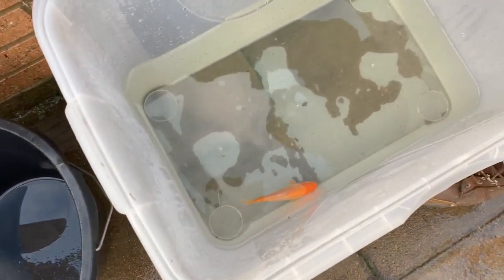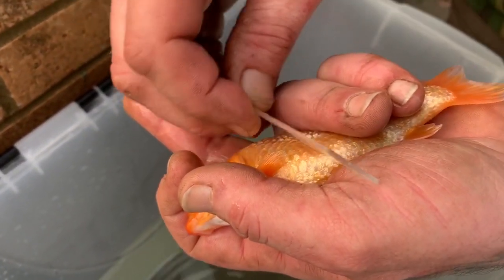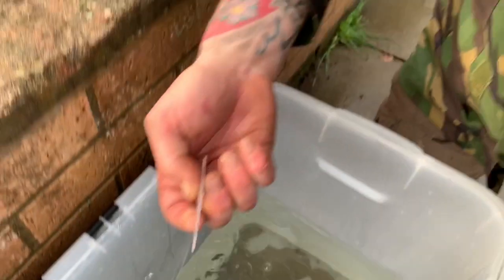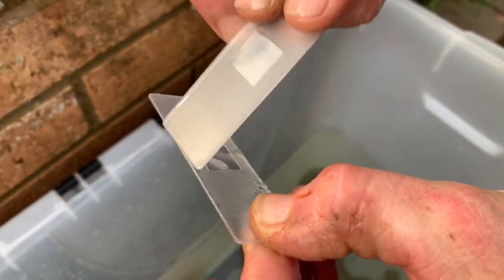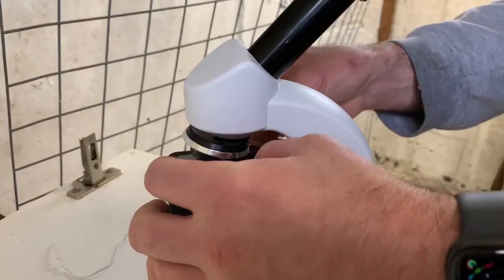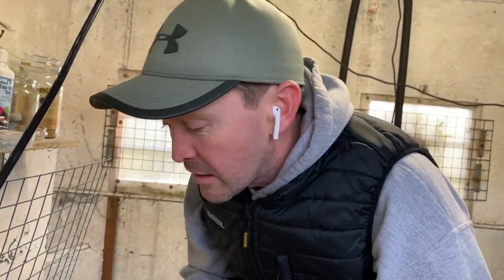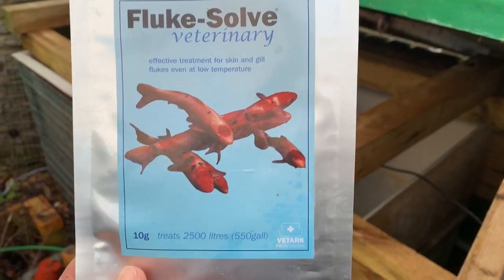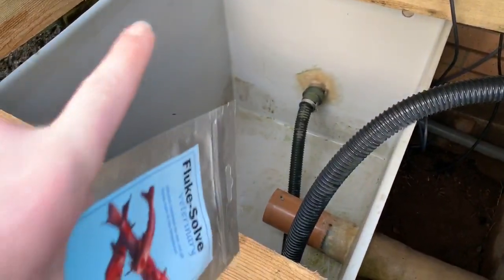how to do Koi skin Scrapes for Parasites, costia flukes etc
how to perform Koi skin Scrapes ready to view under the microscope. This is my first time scraping my Koi fish to check for Flukes, Costia etc and any parasites.